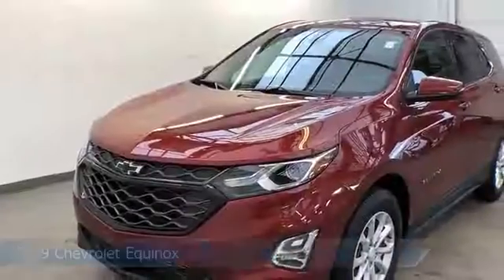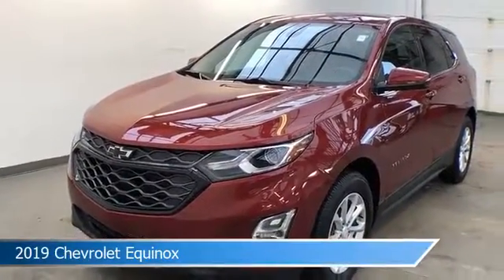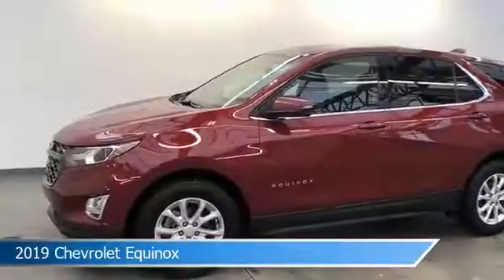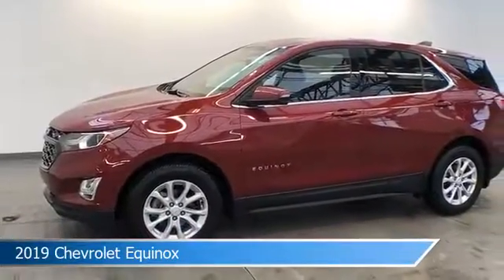2019 Chevrolet Equinox 6-24872GG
2019 Chevrolet Equinox 6-24872GG